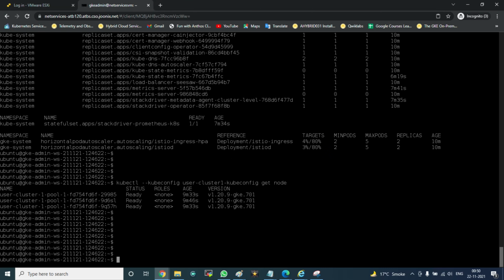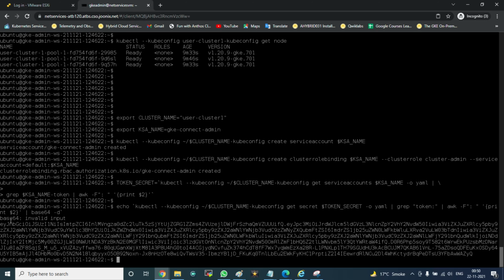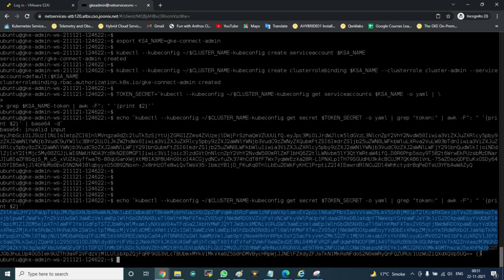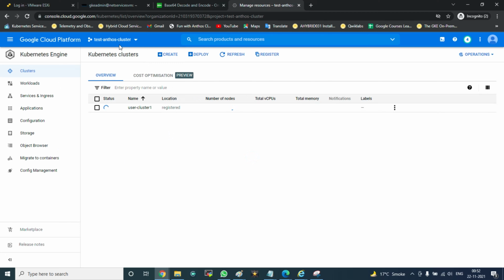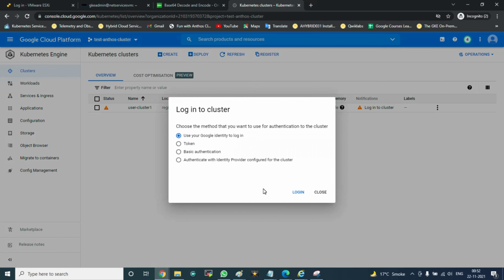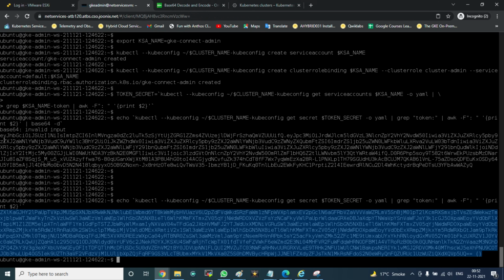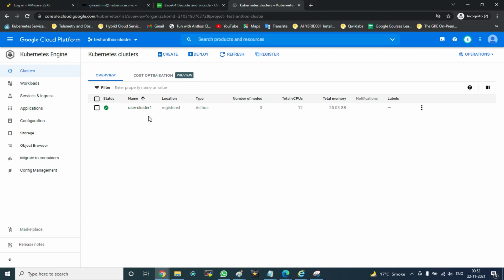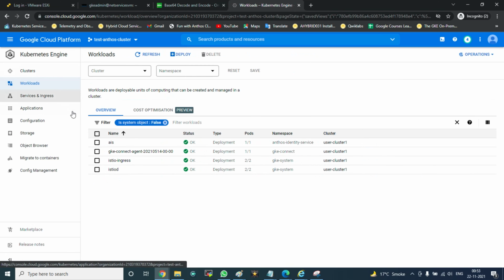login or access Anthos cluster over GKE after fresh installation